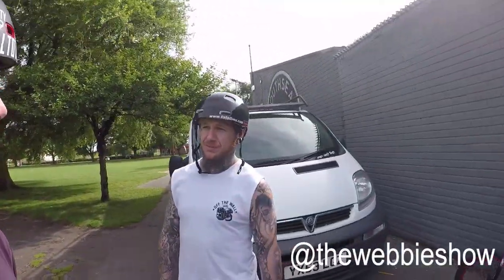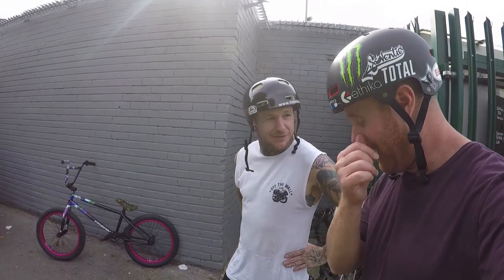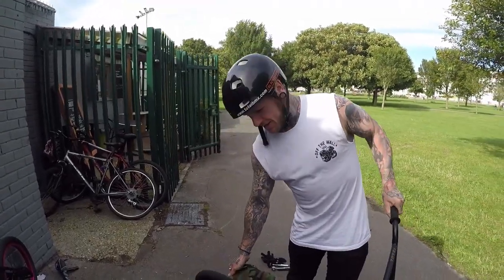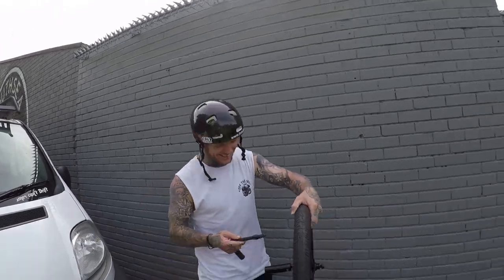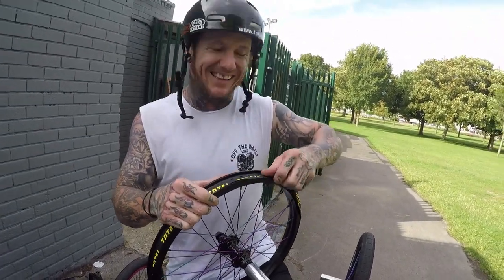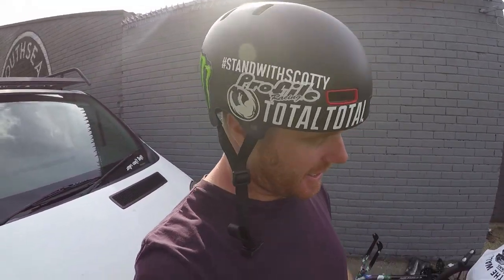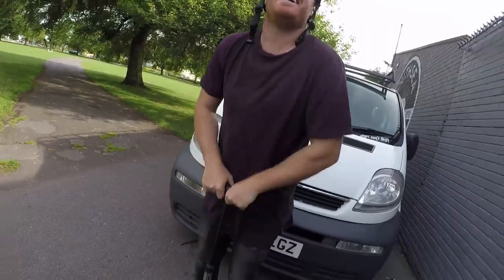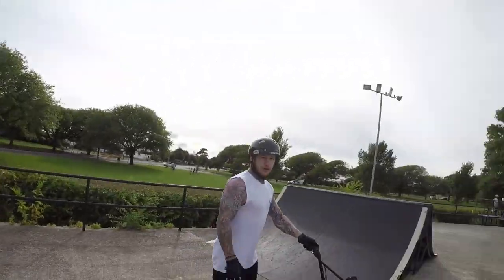MARK WEBB AND THE INTERNATIONAL BAD BOY SWAPS BIKE PARTS AND DO TRICKS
When Mark Webb showed me the new Total Bmx products i had to get my hands on the new seat. We swapped bike parts, fixed a flat tire in record time then got crazy in the skatepark with lots of tricks! Filmed on my GoPro HERO5 Black!